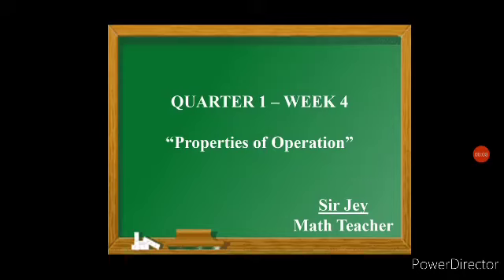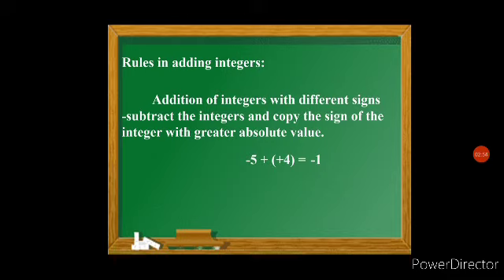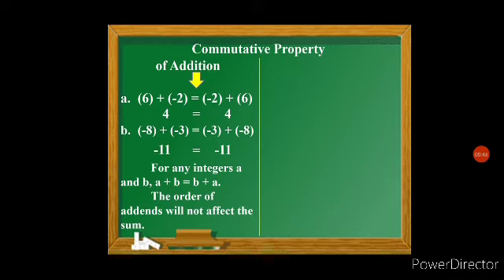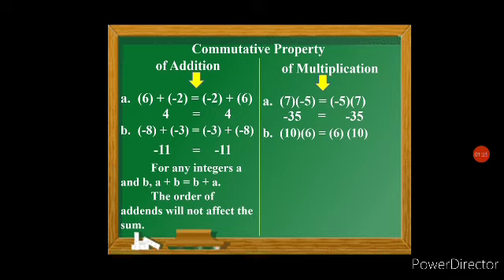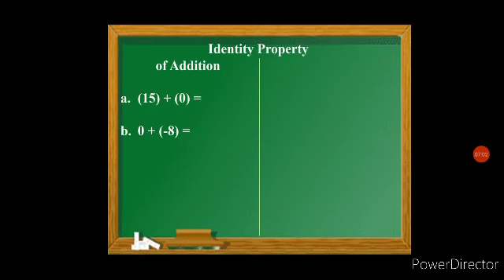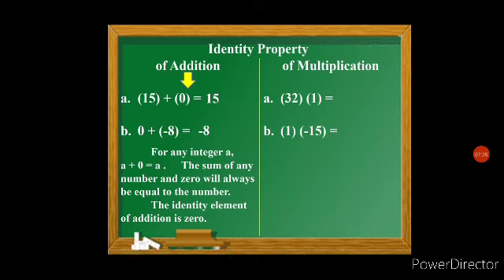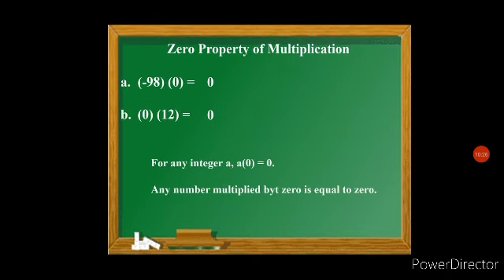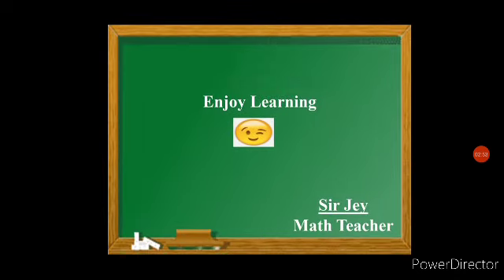Properties of Operation